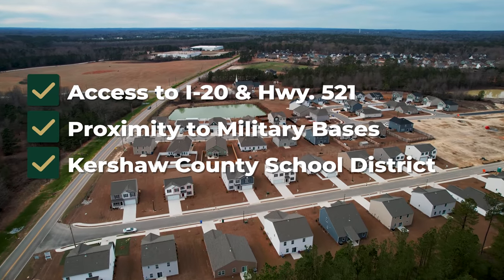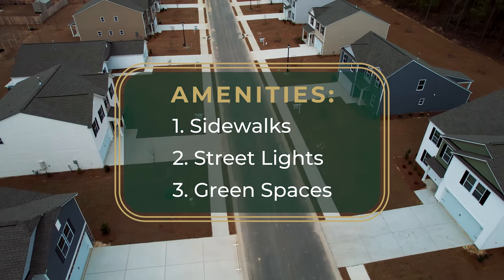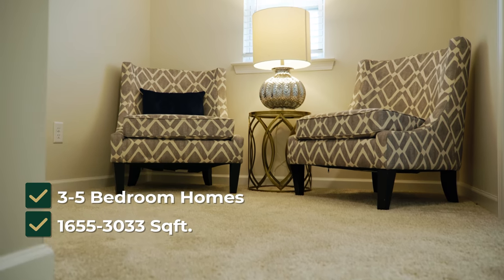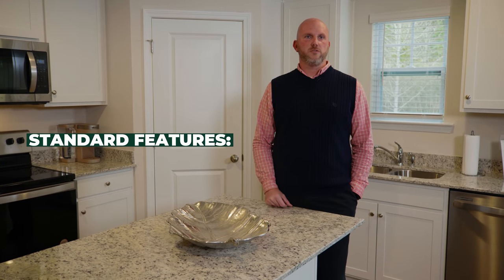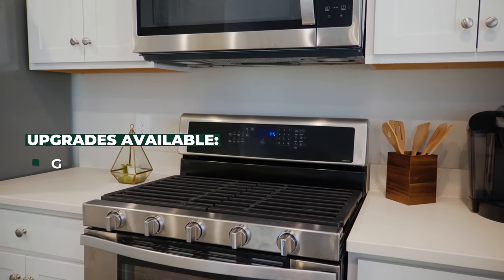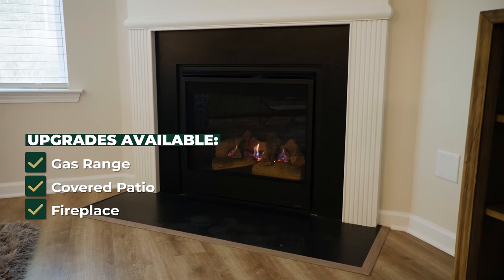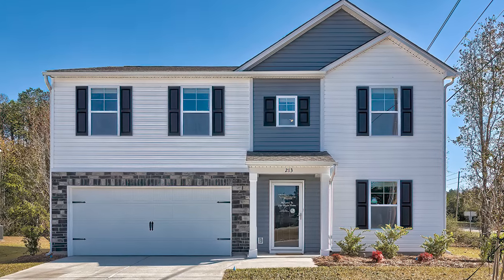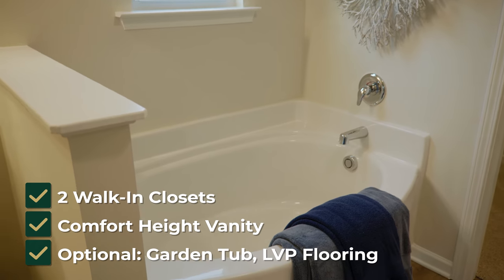Carriagebrook by Great Southern Homes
Carriagebrook, in simply a great location, only a couple minutes to the Sumter Highway Exit (Highway 521) on Interstate 20 where you can be anywhere fast!

This new community has so much to offer: great schools, quality new homes, low Kershaw County taxes and a short commute and straight shot to Shaw AFB via the Sumter Highway. At Carriagebrook, your family will live in the charming and historic small city of Camden, SC where family values are strong, and patriotism runs deep. Plus, the Camden/Kershaw area offers all the conveniences that you’ll need of shopping, services, excellent health care, churches and beautiful natural parks, areas and playgrounds. A great place to buy a first home, bring up the kids or kick back and retire!

Great Southern Homes is offering many of our most exciting and popular single and two-story, three to four bed home plans in Carriagebrook that begin in pricing in the low-$200’s. Home sites are attractive, flat lots and typically a third to half acre and larger in size. Plus, our Carriagebrook homes will be GreenSmart and designed to be extremely energy-efficient and include Honeywell's smart automation technologies that may save you a lot on your future power bills.